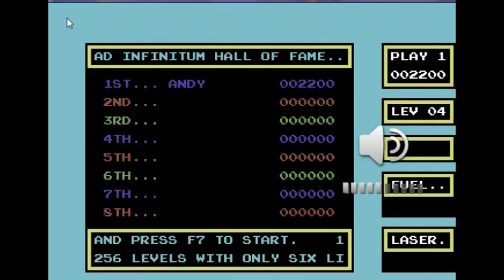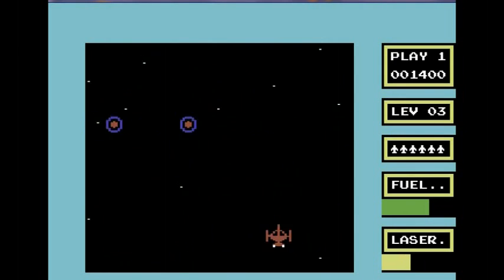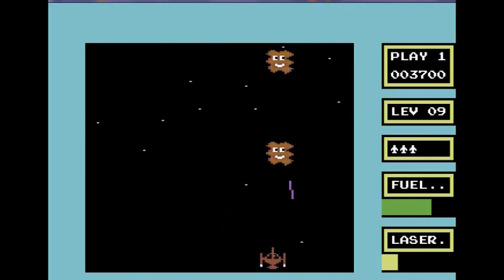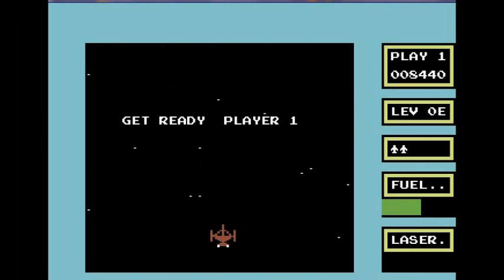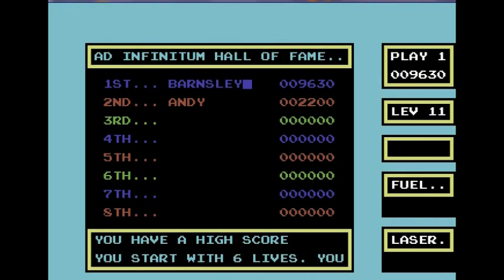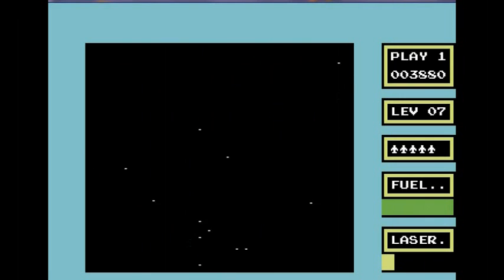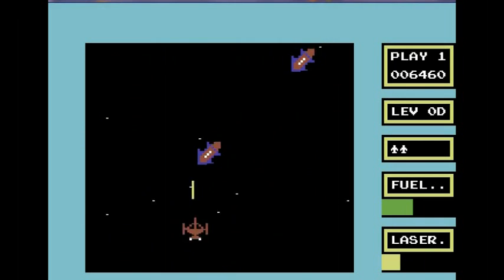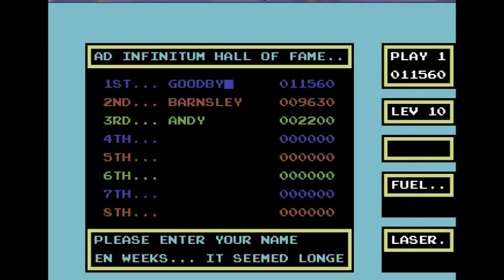Review of Ad Infinitum on the C64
I play this rather basic shooter on the good old Commodore 64.

*** sorry near the end, my mobile was ringing!***